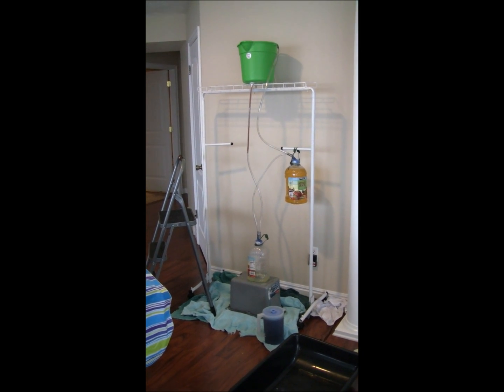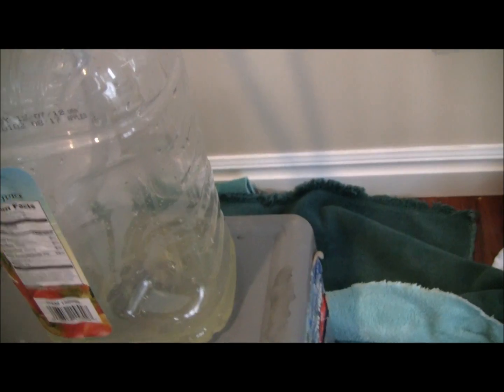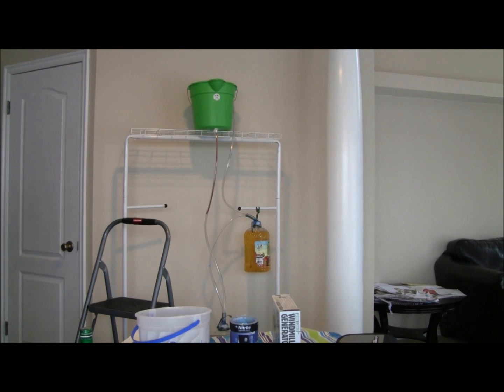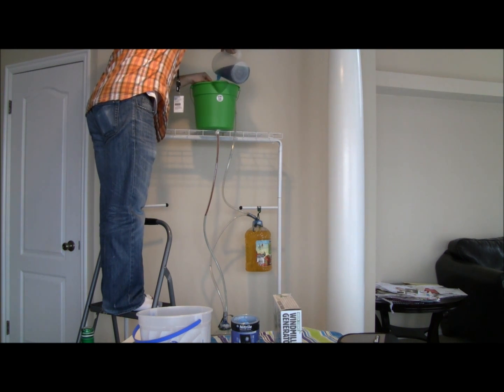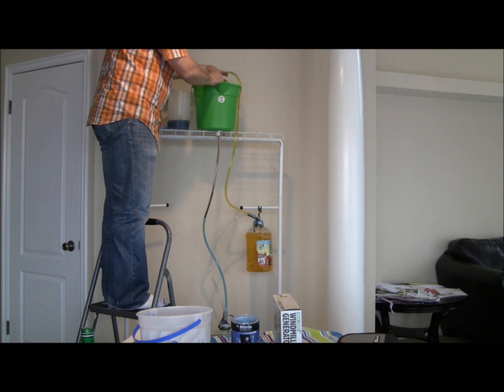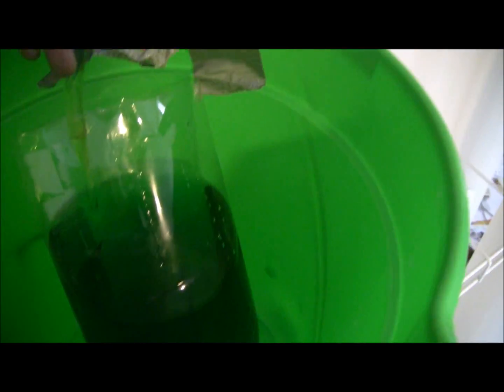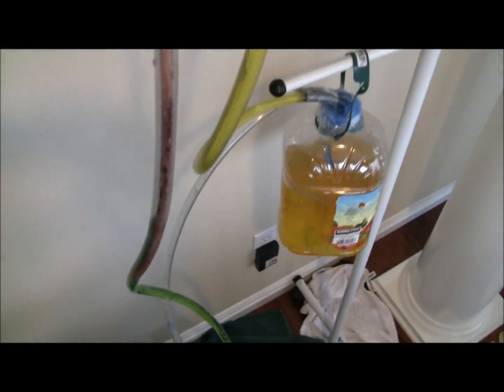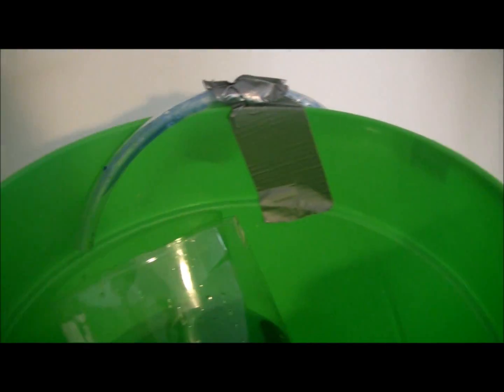Heron's magic fountain Daughter's Science Fair Project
This is a pumpless fountain that Kaitlin (12) built for her 6th grade science fair project. It works on principles of gravity and air pressure. We had to make the video since they didn't allow any liquid in the display area (just wish they would have told us this before we actually got there) so Kaitlin could have presented instead of me.